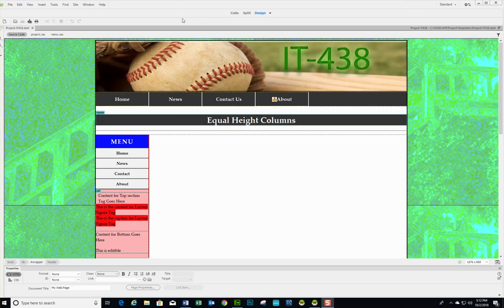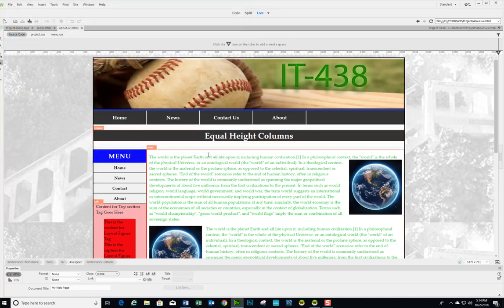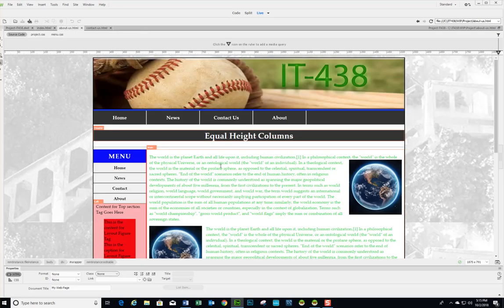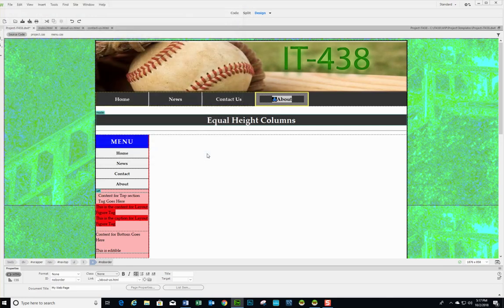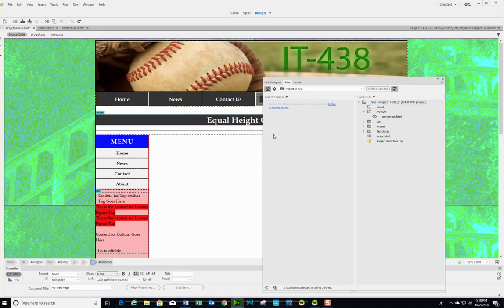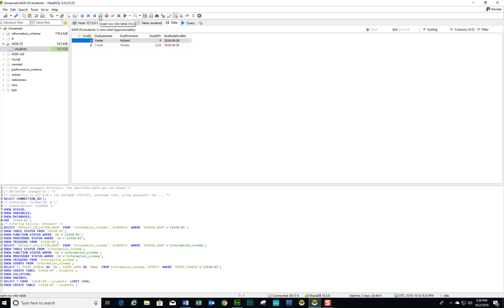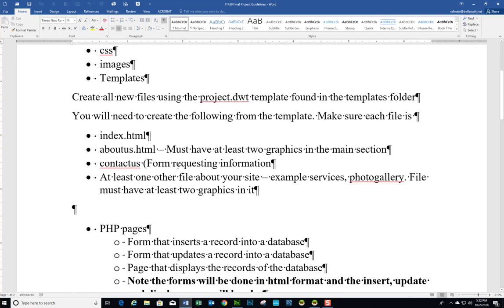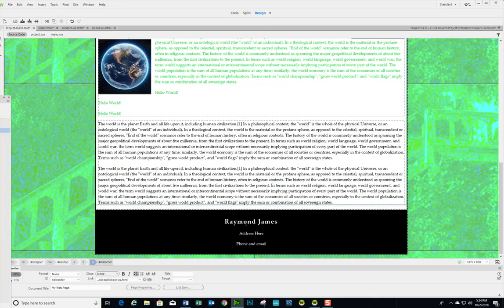Project Specifications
IT-438, Project, PHP, Template, Richard Foster, Barry University